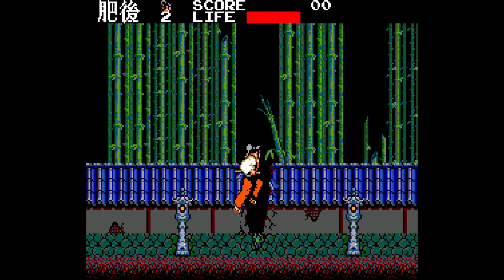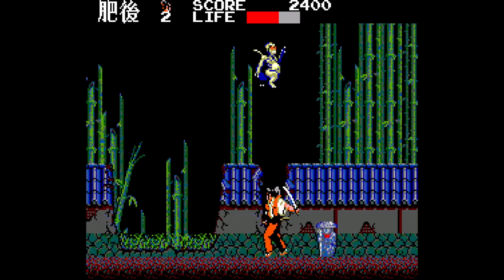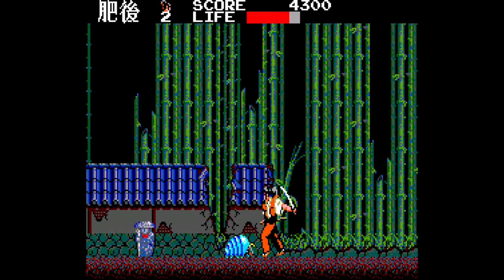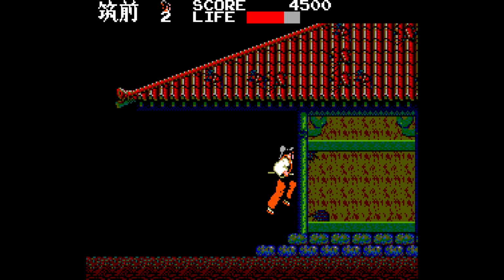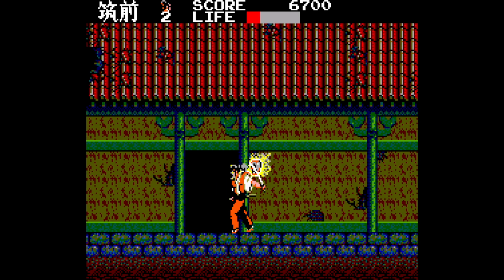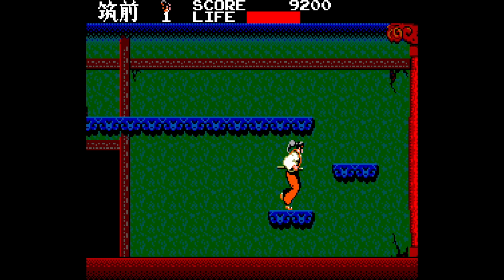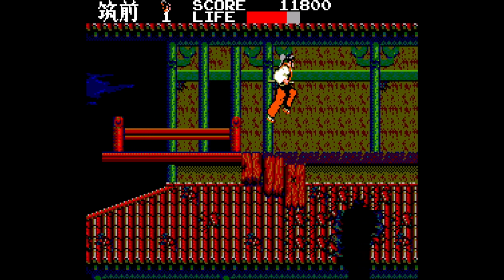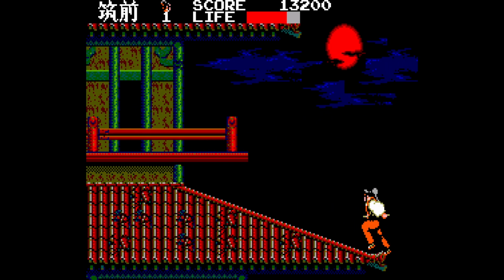Kenseiden (Sega Master System) - Smash Jams Review